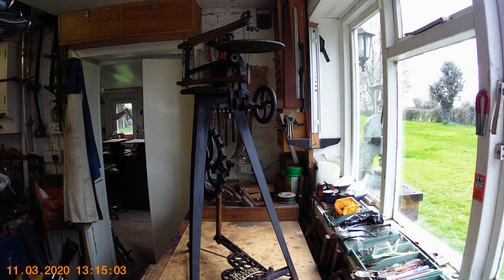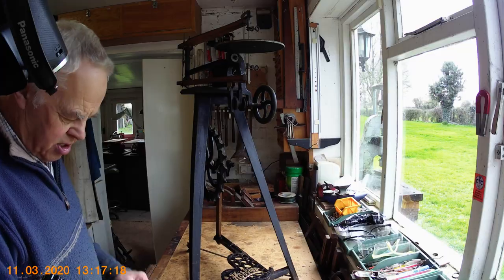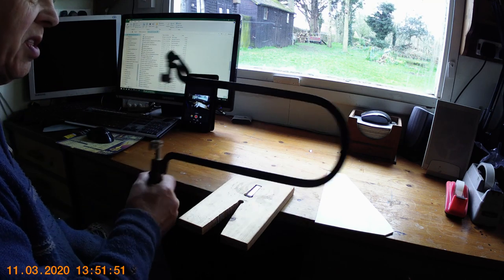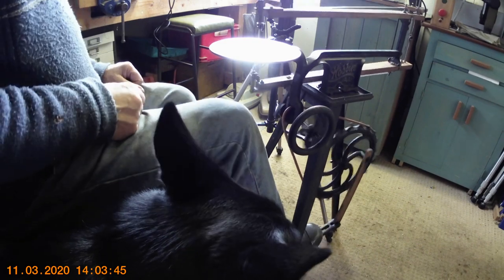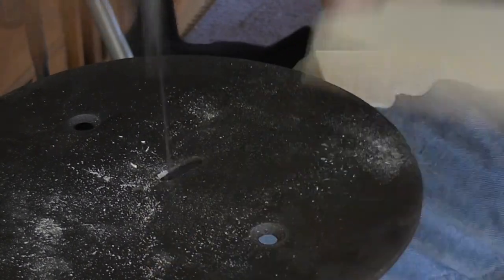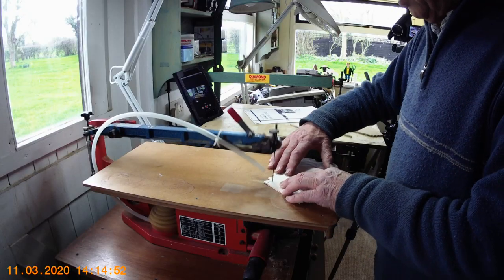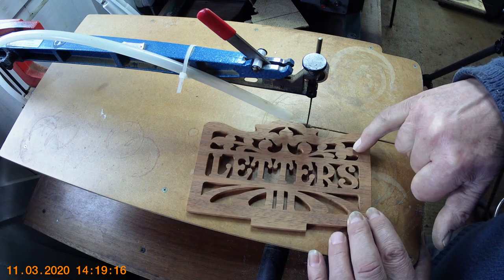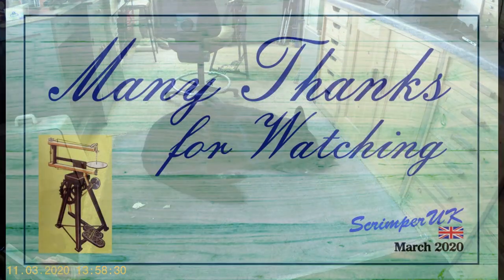Scrimpers Ramblings. Hobbies A1 Fretwork machine Part 2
Another of my videos where I 'ramble' on about various subjects.this is part 2 covering the hobbies A1 treadle fretsaw. I also show other methods of doing fretwork.